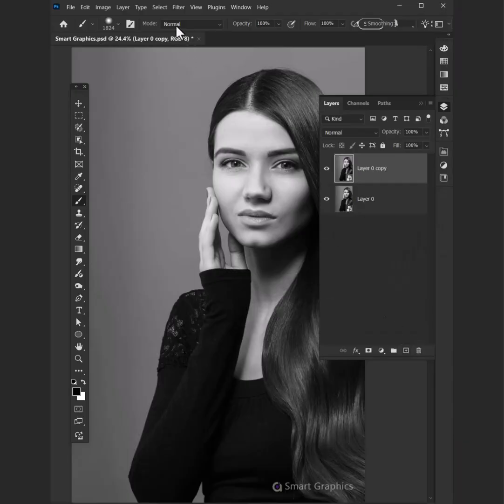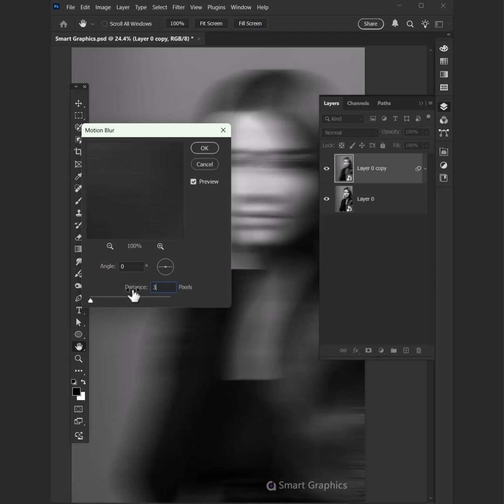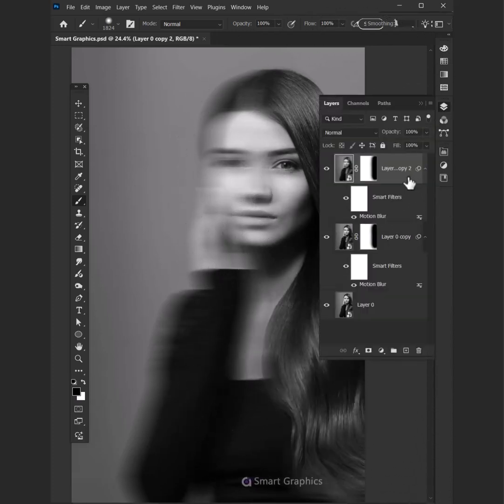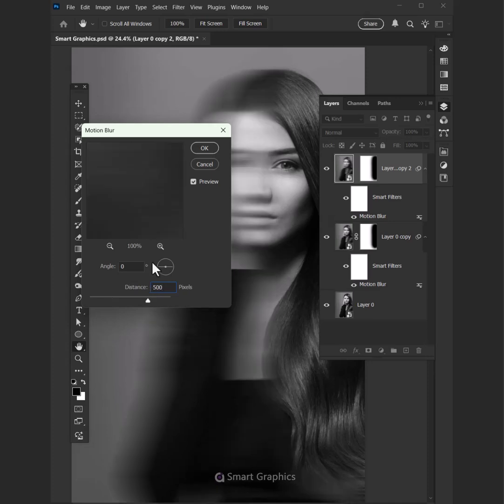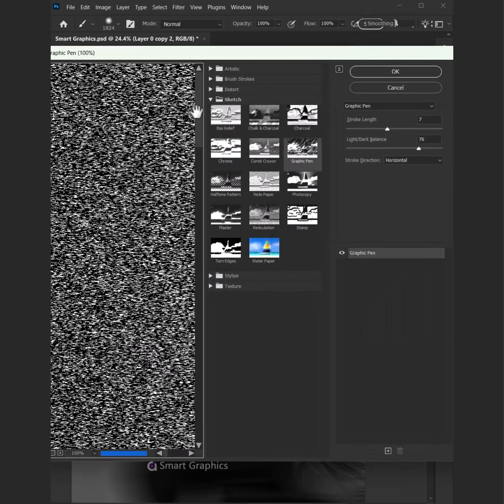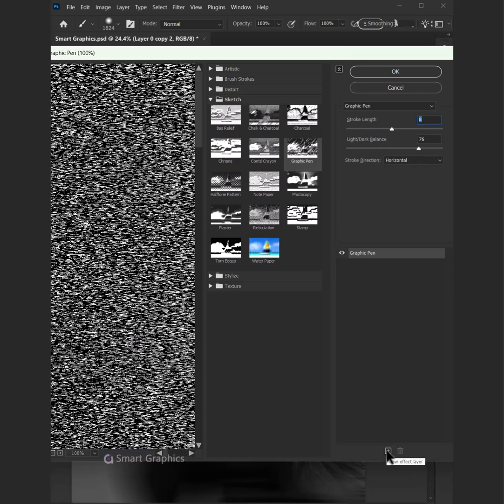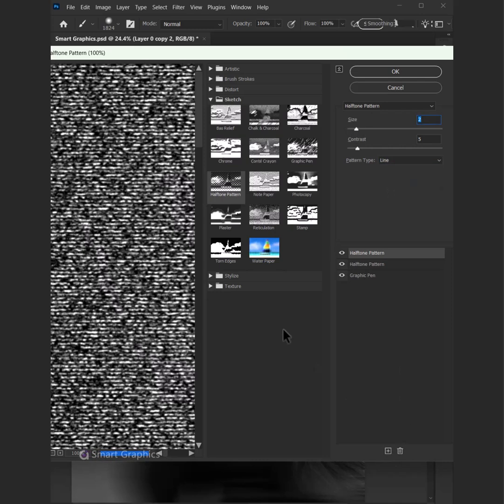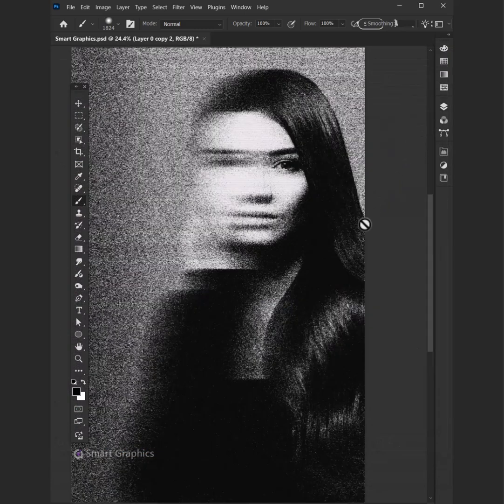How to create Smudged Photocopy Effect in adobe Photoshop